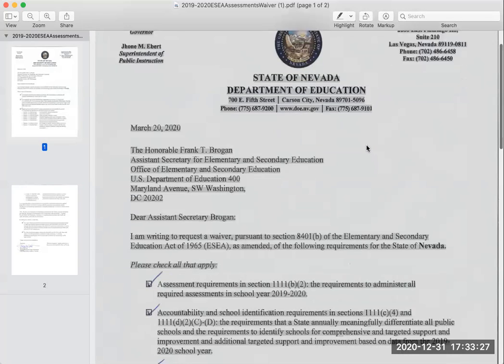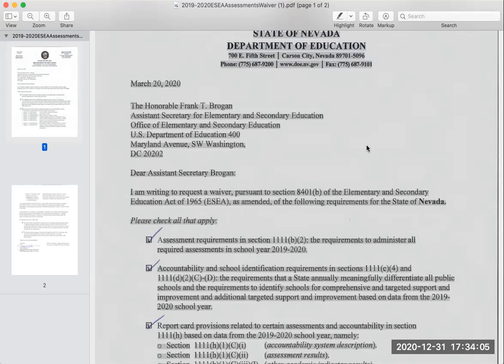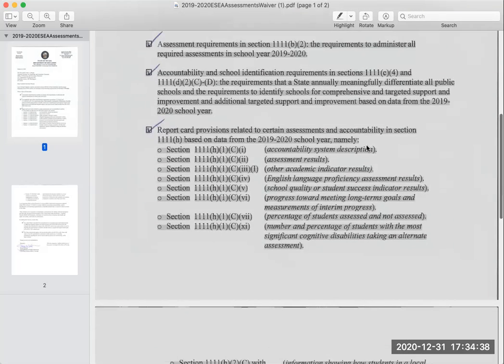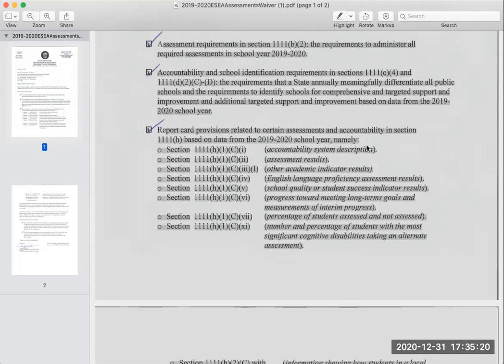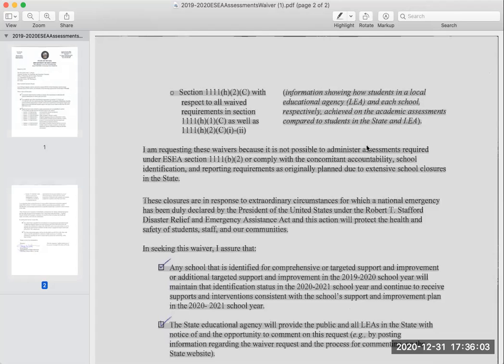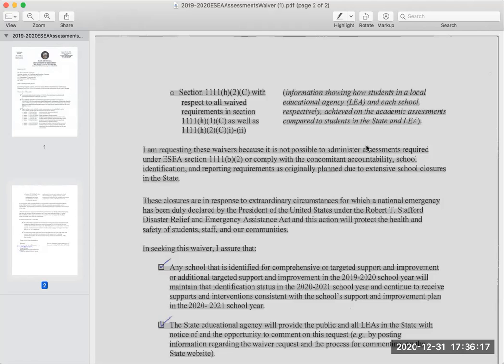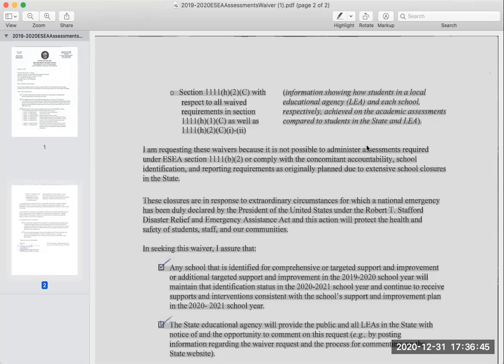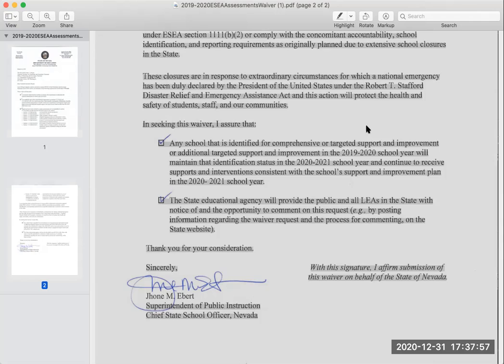Sad that we don't understand public education!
It is unfortunate that we just don't understand America!